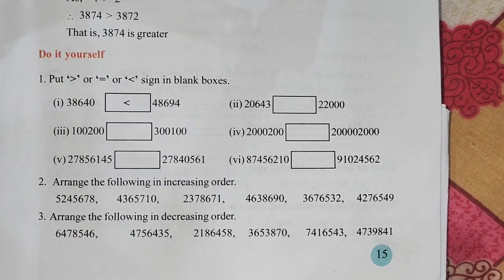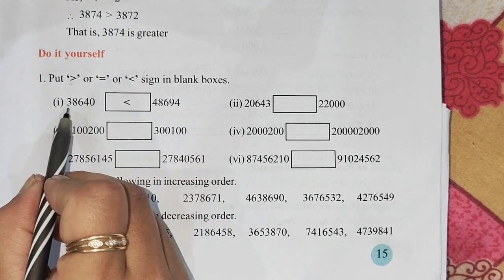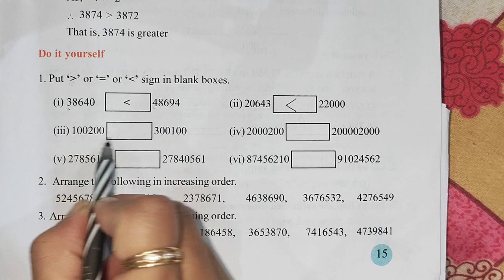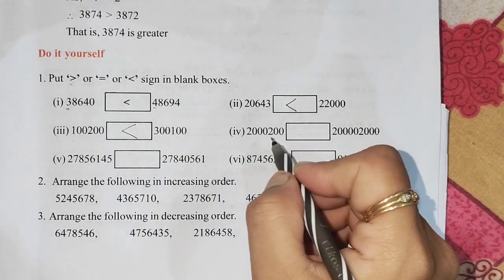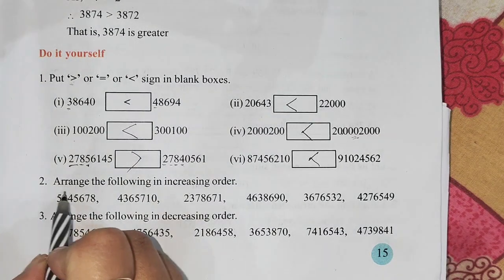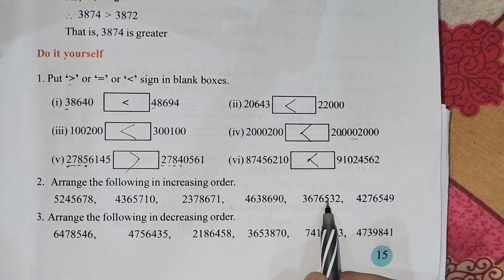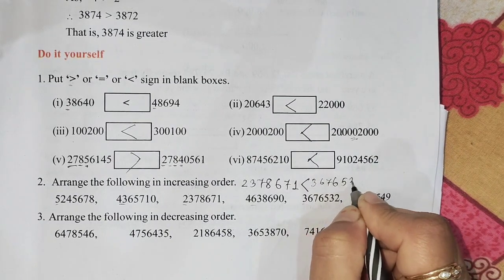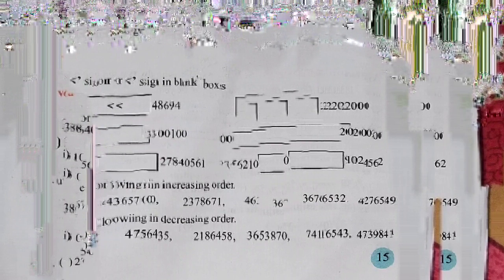Class 6 th maths chapter 1|| page no 15 || scert new book in English medium